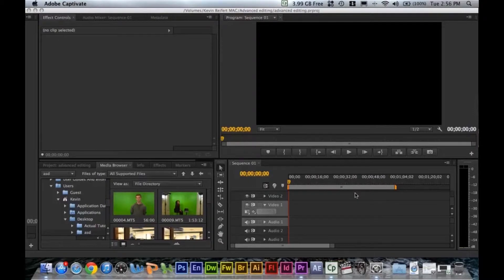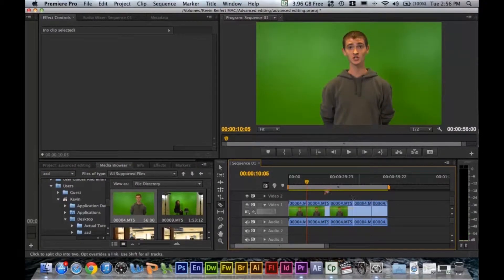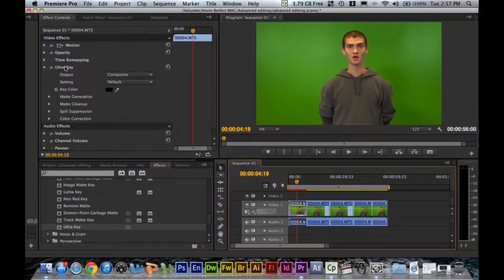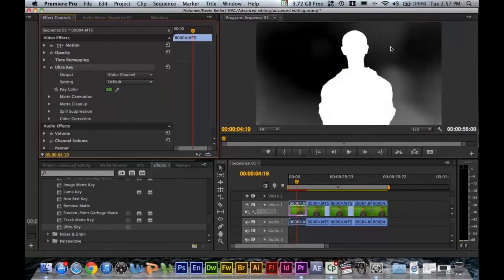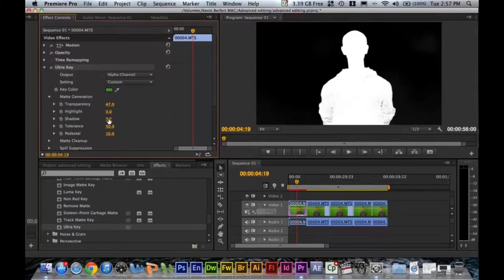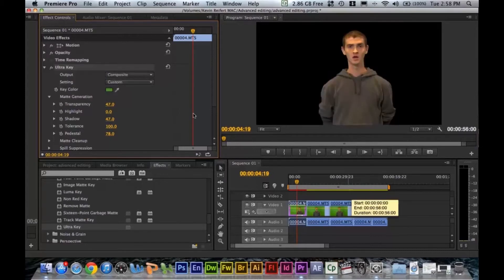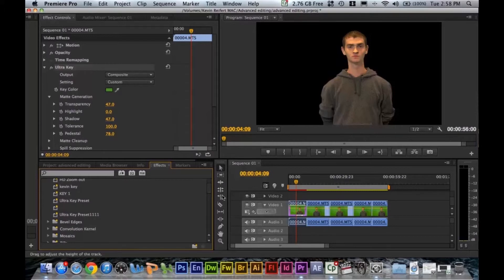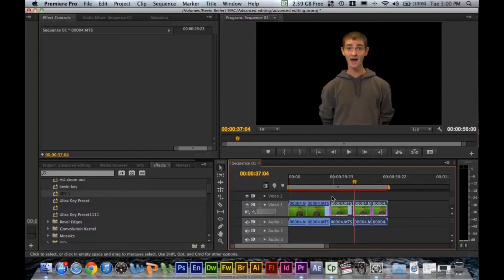Basic Premier Pro tutorial on keying out a green screen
Basic tutorial for keying out a green screen using premiere pro cs6 intended for new to premiere pro students at the media depot